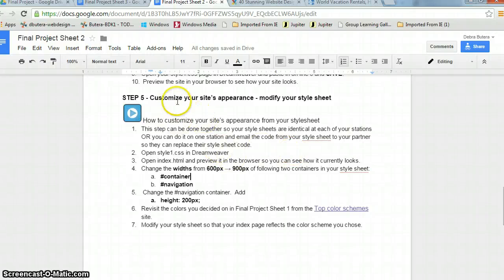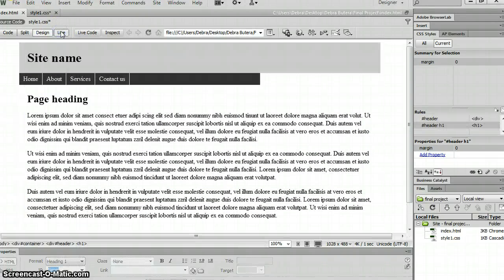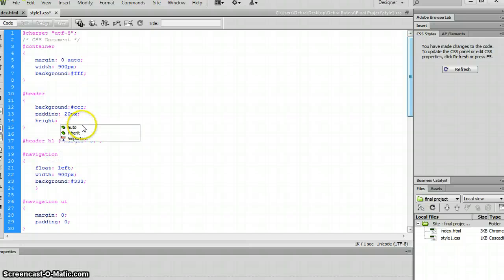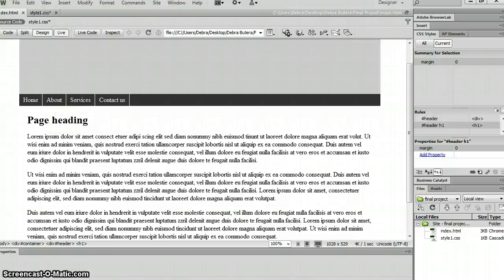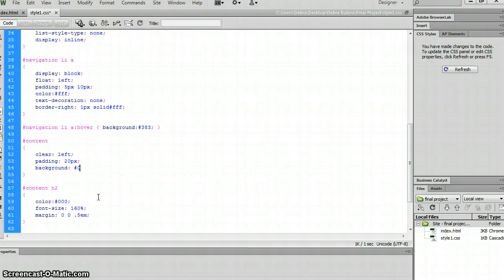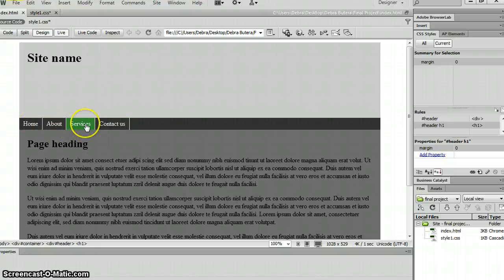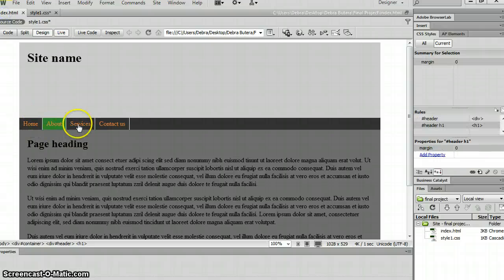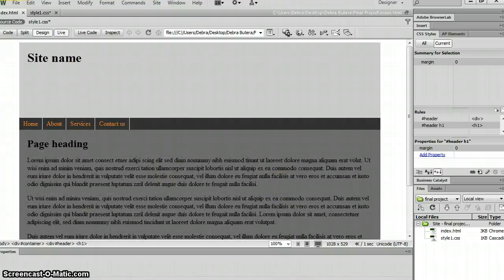How to customize your site’s appearance from your stylesheet